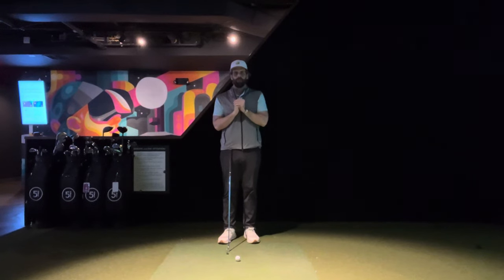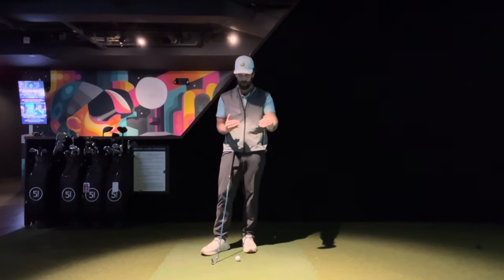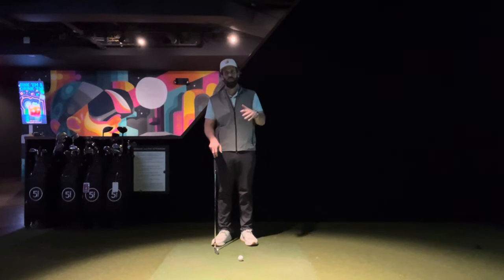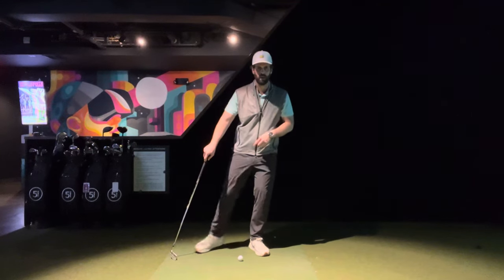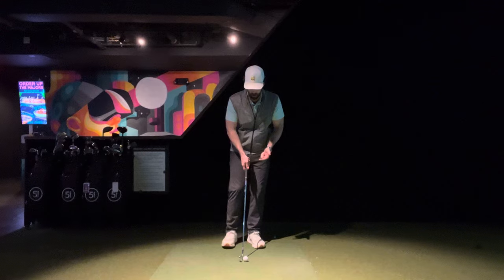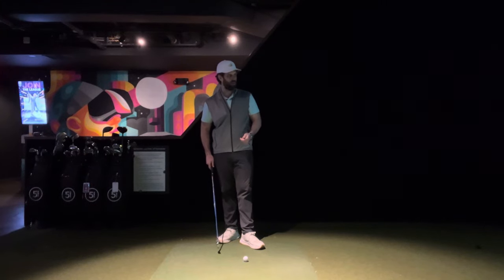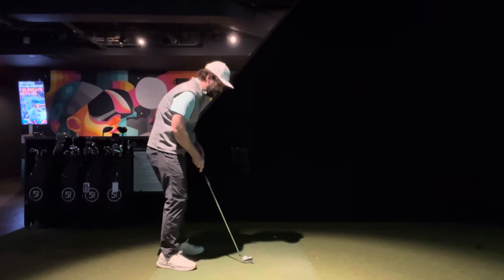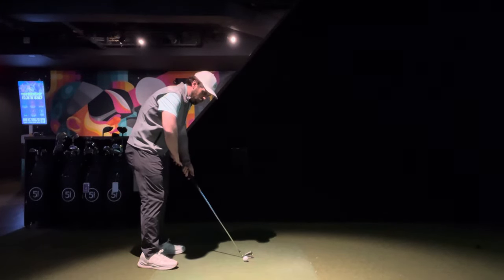Let’s Talk Ball Position | A Simple Guide | How to Address the Golf Ball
Just a brief chat on the fundamentals of ball position.

Hit me with any questions in the comments!